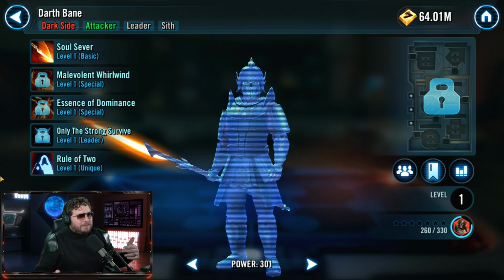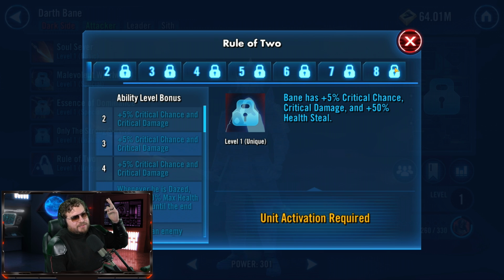Early Access Darth Bane Omicron Gameplay vs Galactic Legends! New Best Offensive Team in SWGoH?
We got early access gameplay of Darth Bane going at it vs some of the biggest GLs and it is looking like Sith Eternal is going to be nuts!

► Fury Weekend - The Vanishing Pt. II